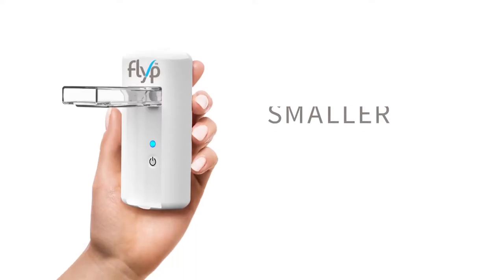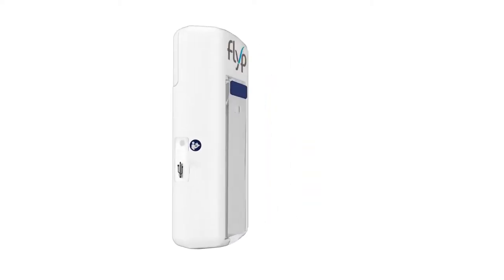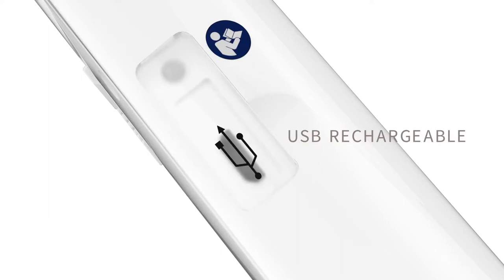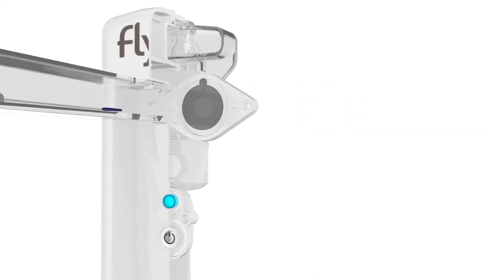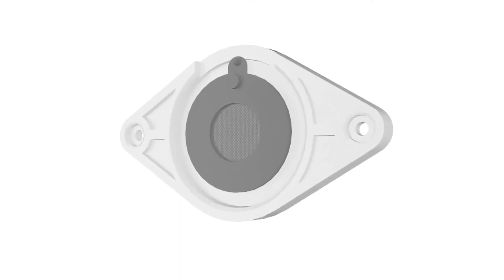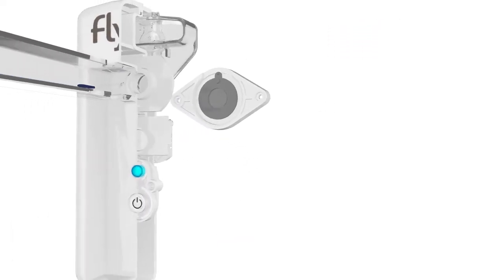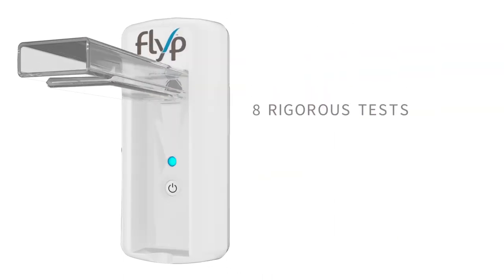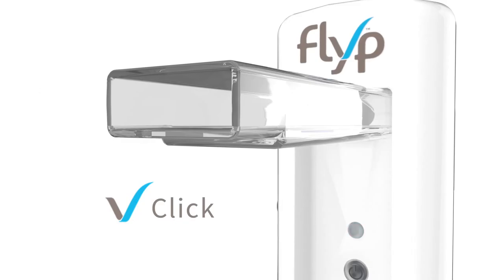Flyp Pocket Nebulizer Video Brochure - DirectHomeMedical.com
The Flyp Handheld Nebulizer is lightweight, portable, and small enough to fit in your pocket. Flyp's simple design is complemented by an advanced HypersoniQ vibrating mesh that shortens aerosol medication delivery times for patients with chronic respiratory conditions like asthma and COPD.

Flyp is nearly silent with an internal battery and an integrated mouthpiece perfect for treatments at home and on the go.